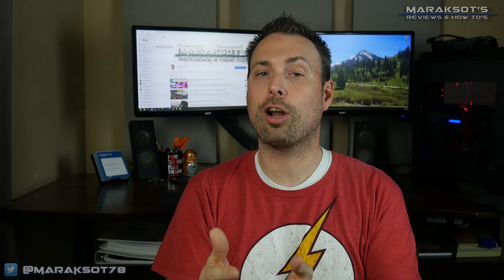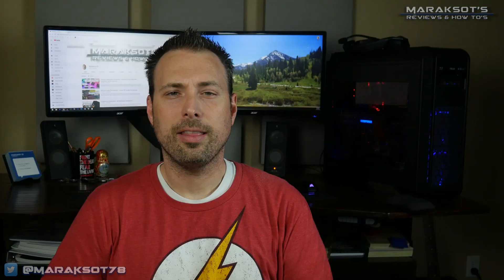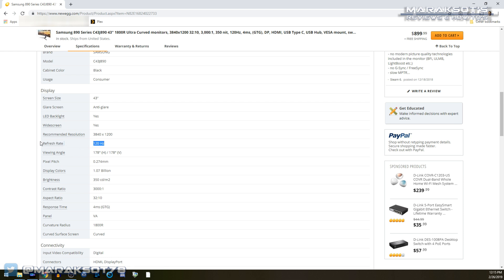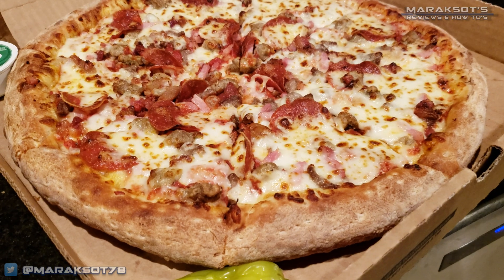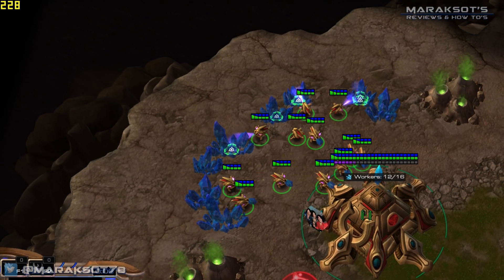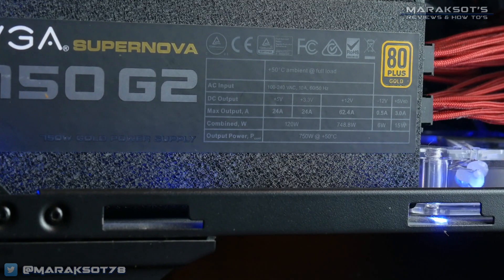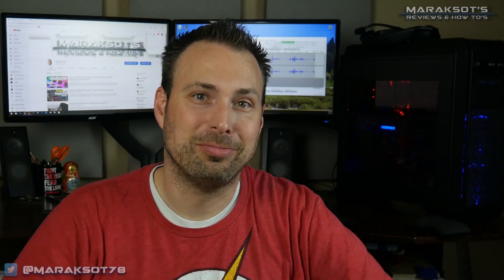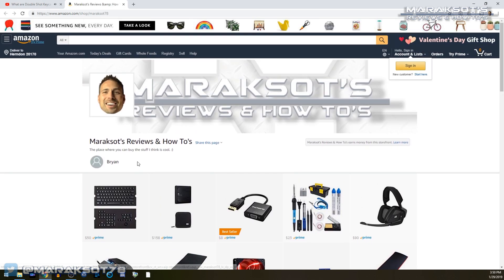PC Graphics Card Buyers Guide - What Video Card Should I Buy?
This video is an informational video designed to help people that are new to PC gaming and are wondering what graphics card they should buy?  We all like to get the most bang for our buck but all too often first time PC builders and upgraders will spend more money than they need to because they don't understand a few very important things.  In this video I share with you the things I feel are the most important things to know and take into consideration when choosing a new graphics card for you computer.  Using the information in this buyers guide will help you choose a graphics card that best fits your needs and fits with the rest of your system and keep you from spending more money than you actually need to.  And who doesn't like saving money? I know I do.  :)

Here's a link to my old Graphics card buyers/installation guide video if you want a good laugh or just feel like cringing for a bit.  XD

-- Time Stamps --
0:00 - Video Intro
1:24 - First 2 most important questions
1:37 - Screen resolution
2:48 - Refresh rate
4:07 - Screen tearing
6:03 - Quality settings
6:39 - CPU Bottlenecking - what is it and how to avoid it
8:51 - Power supply (PSU) wattage
9:51 - VRAM, size or graphics card, aesthetics, GPU manufacturer...
11:04 - What do I do now that I know this information?
12:02 - Thanks for Watching! Like, Share, Comment & Subscribe!  :)
12:57 - Alternate intro

"Arp Bounce" by Geographer from the YouTube Creator Studio Music Library